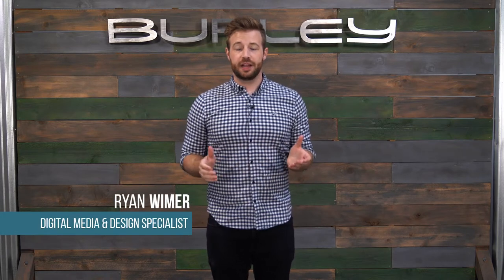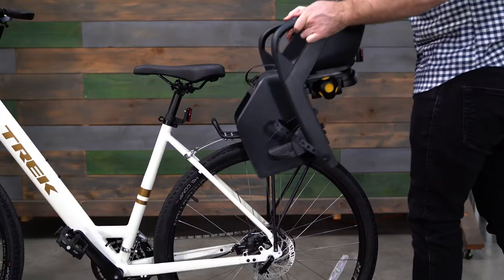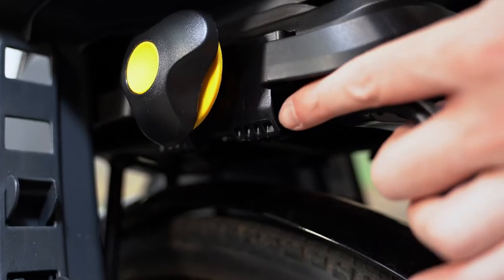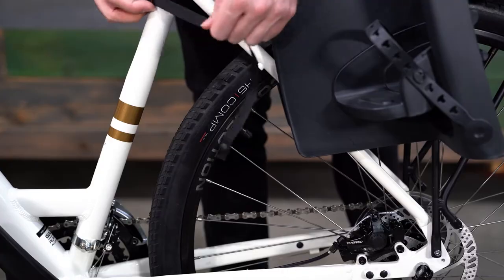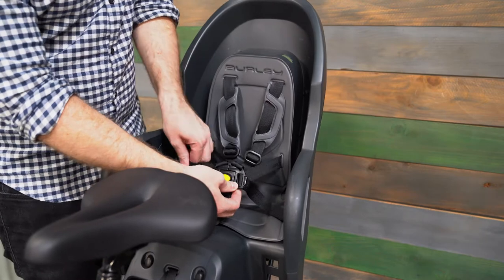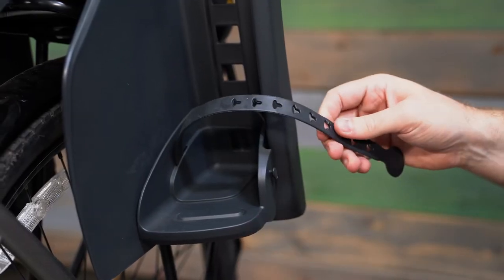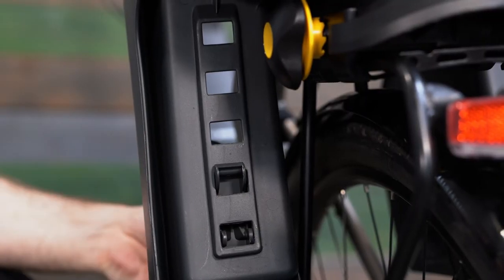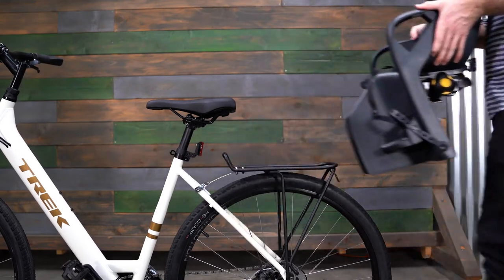Dash RM Child Bike Seat Installation | Burley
Get ready for new family biking adventures! Follow these step-by-step instructions to install the Dash RM child bike seat on your bike.